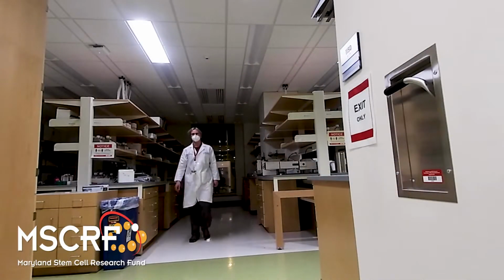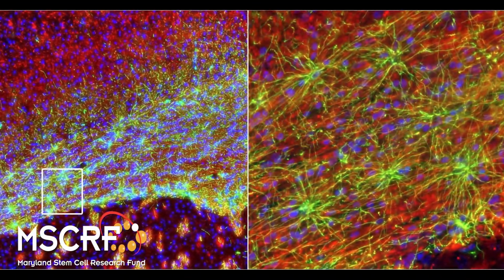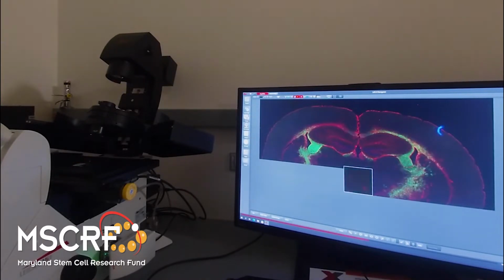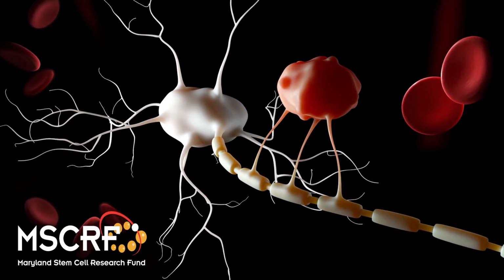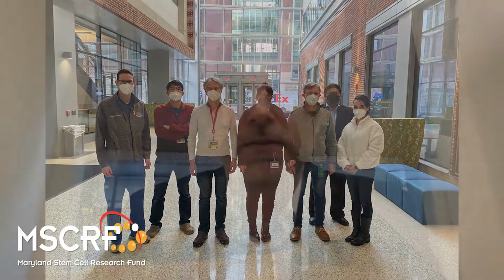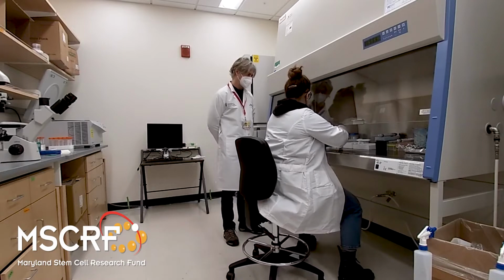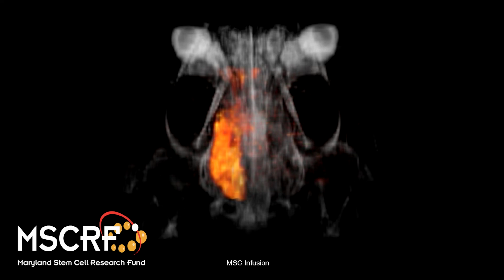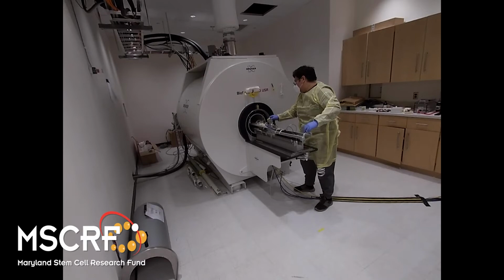Stem Cell Research for Neurological Diseases | Dr. Piotr Walczak - Maryland Stem Cell Research Fund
Dr. Piotr Walczak, Professor at the Department of Diagnostic Radiology and Nuclear Medicine at the University of Maryland Baltimore, uses interdisciplinary approaches to study neurological disorders and advance therapeutics by implementing image-guided neuro-interventions.

There are more than 600 neurological disorders that pose a major global burden. Dr. Walczak and his lab study several of these disorders including rare ones, such as Pelizaeus-Merzbacher disease (PMD). The prognosis for people with PMD is poor, with the most severe cases suffering progressive neurological deterioration until death. PMD results from abnormal development of the myelin sheath that serves as the insulating layer of nerve cells. The destruction of protective insulation, a process known as demyelination, is also observed in more frequent neurological diseases such as multiple sclerosis or stroke, and this process leads to nerve cell malfunction and disease onset.
To address this issue, Dr. Walczak’s strategy is to use stem cell transplantation to replace the exact cells responsible for producing the myelin sheath, known as oligodendrocytes. Dr. Walczak describes how support from the Maryland Stem Cell Research Fund (MSCRF) “was instrumental in turning our concept of oligodendrocyte replacement strategy into a vibrant research program”.

Using PMD mouse models, the Walczak lab has demonstrated that transplantation of stem cells destined to become oligodendrocytes has a positive therapeutic effect. Nevertheless, the translation of stem cell therapy is contingent upon overcoming the differences between the brains of mice and humans, as well as the challenge of effective cell delivery. Dr. Walczak innovatively tackles this challenge by performing image-guided intra-arterial administration of stem cells. Intra-arterial injection alone allows for the broad distribution of cells. However, coupling to magnetic resonance imaging (MRI) allows for targeted cell delivery to the brain and real-time visualization. This technique is critical for clinical translation, holding the power to accelerate therapy for people suffering from such a debilitating disease.

Dr. Walczak credits MSCRF for years of support and their aid in the removal of many obstacles “to the effective use of stem cells in patients suffering from devastating neurological disorders”.

Interested in collaborating with us? Reach out to Dr. Amritha Jaishankar, Executive Director, MSCRF